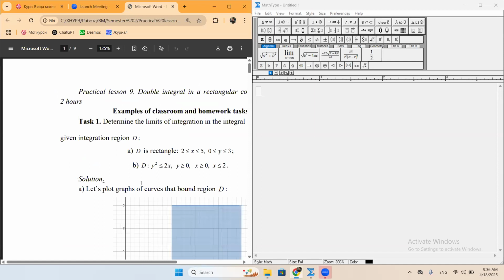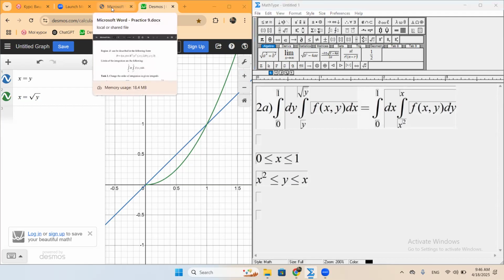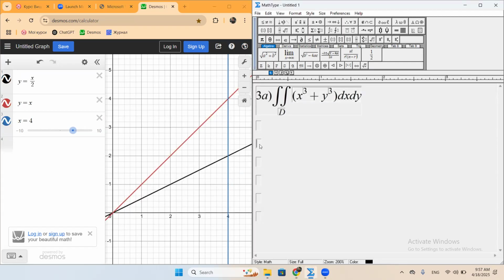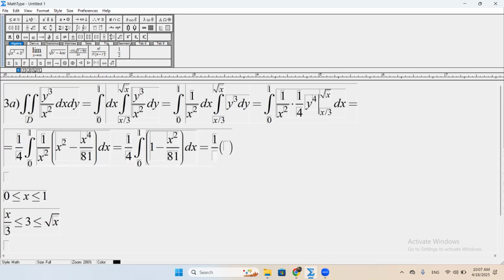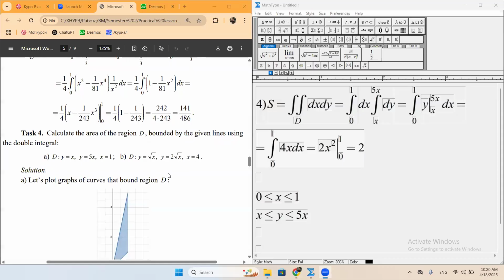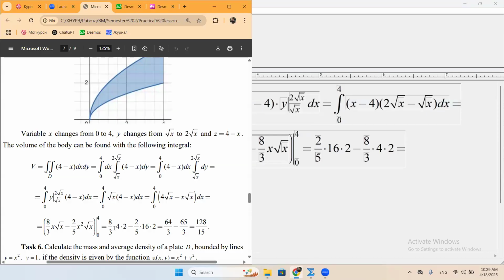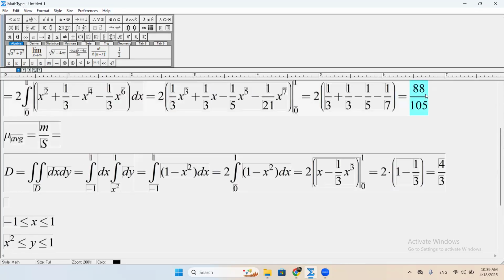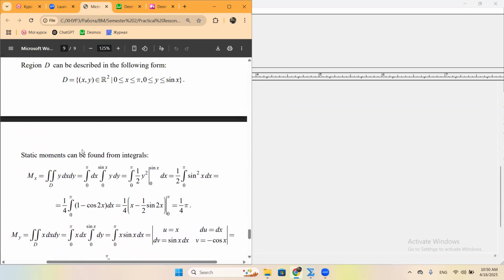PZPI 24 3 Practical lesson 9